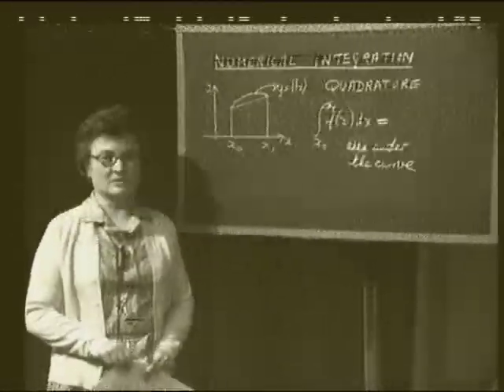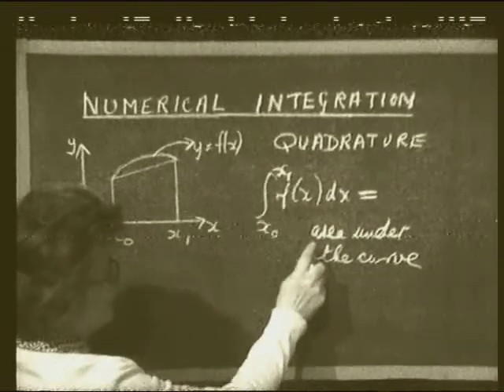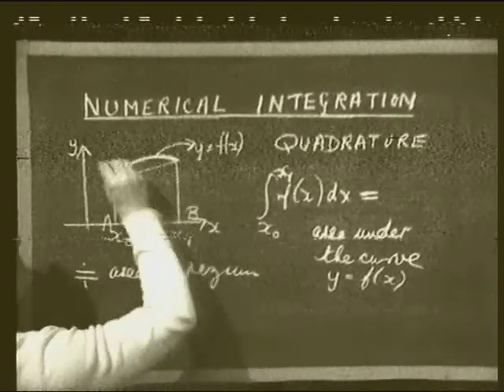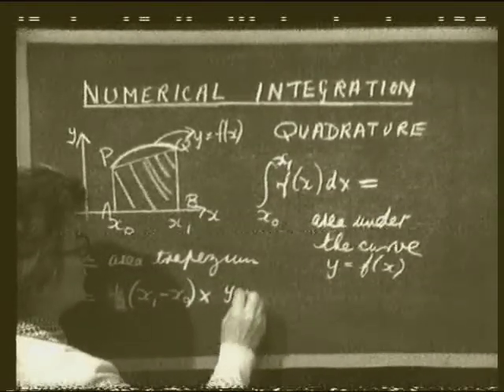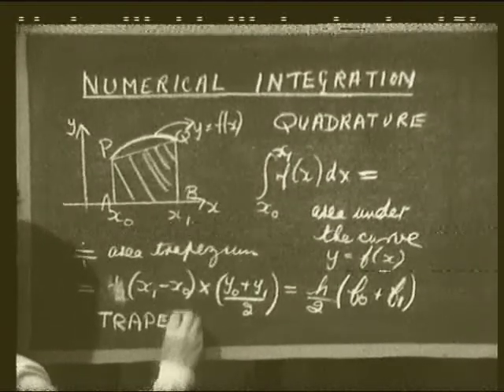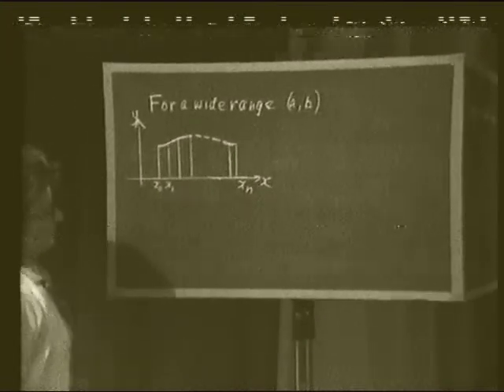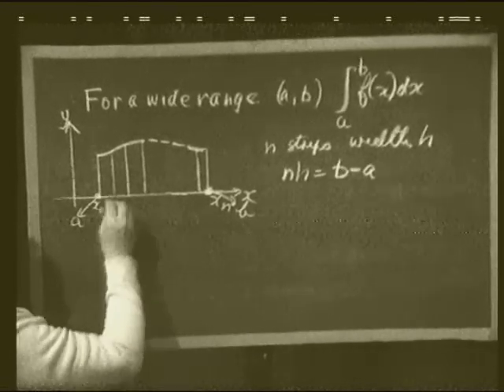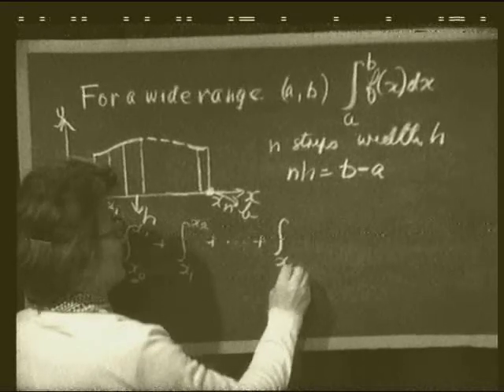1972 ivc 1" recovery